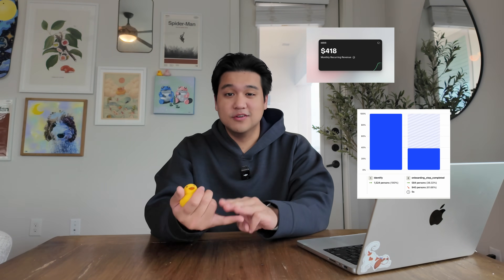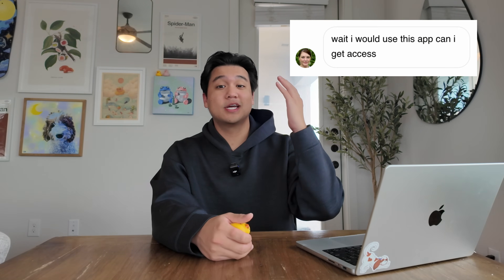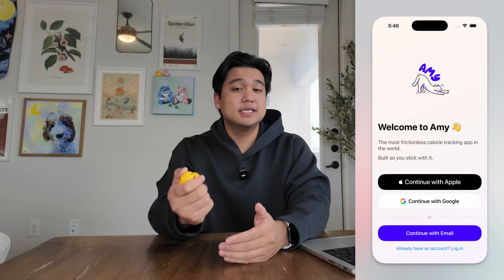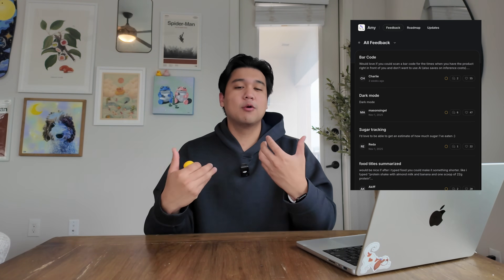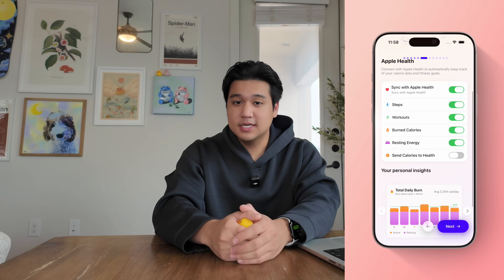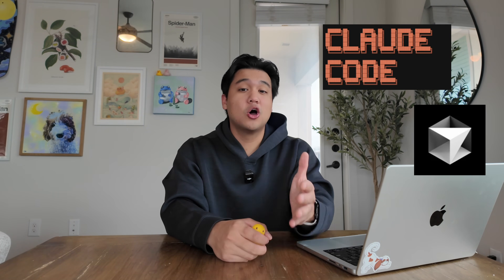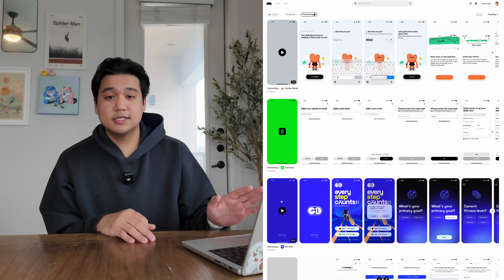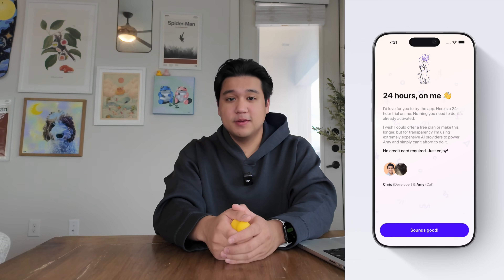My app's first week (what actually happened)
Hi my name is Chris and I build productivity apps 👋

Use code RAROQUE for 1 month free 👀

Timestamps:
0:00 - Intro and what we are covering
0:29 - What is the MRR (Revenue)?
1:53 - Improving our sign up rate
2:57 - Improving trial conversion rate / Apple health integration
5:57 - Wispr Flow (My favorite dictation tool)
6:47 - Improving onboarding flow
7:53 - Improving paywall/trial flow
8:56 - Next steps and final thoughts :)